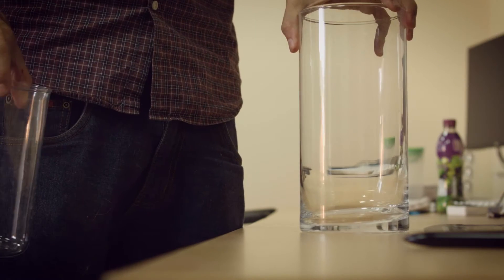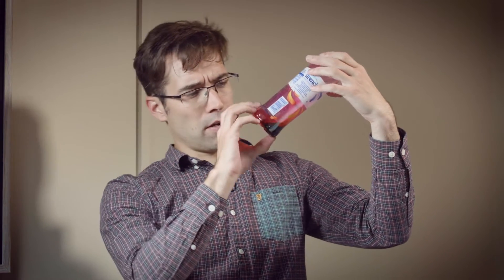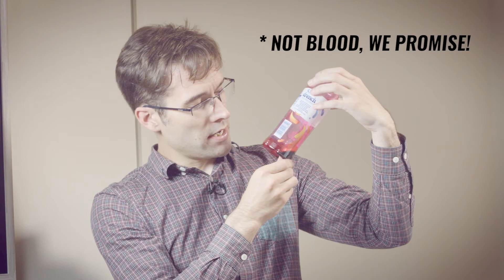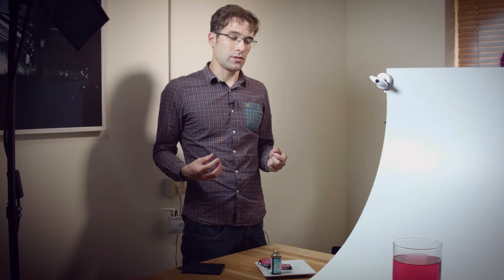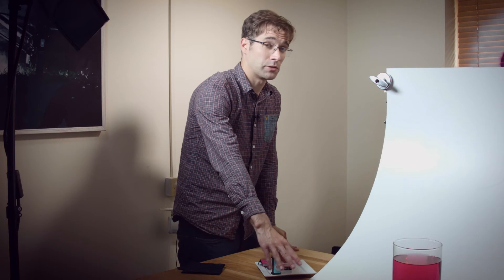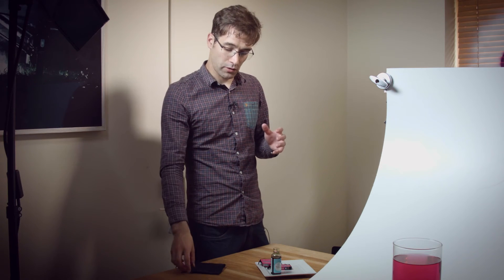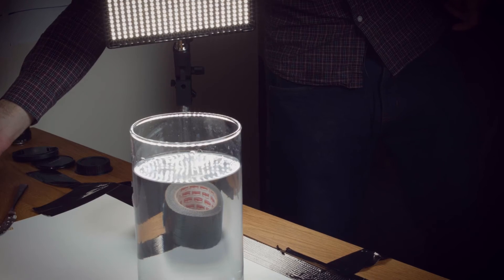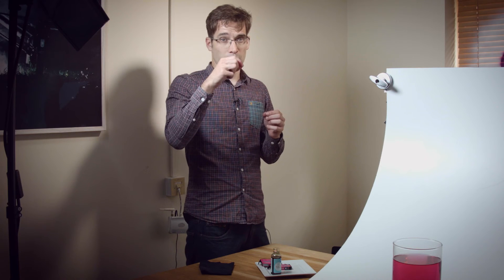Bexmedia Ink Drop Tutorial FREE ALPHA CHANNEL FOOTAGE!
A little tutorial we shot about creating ink drop assets for compositing in after effects.

Also, apologies for the slightly soft wide angle! Our good wide angle was out on loan!